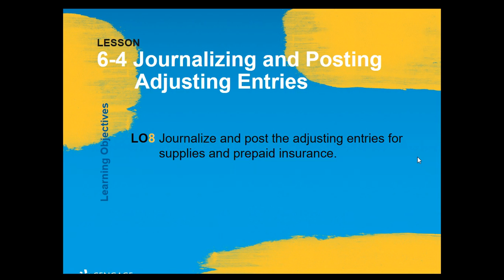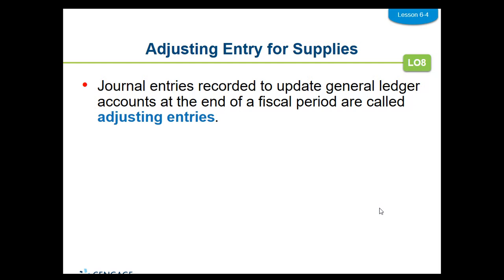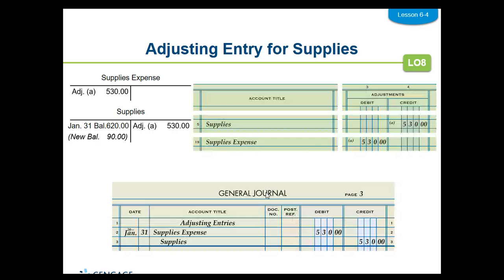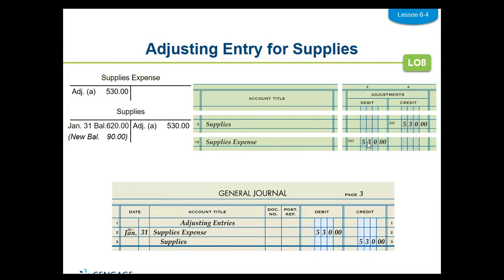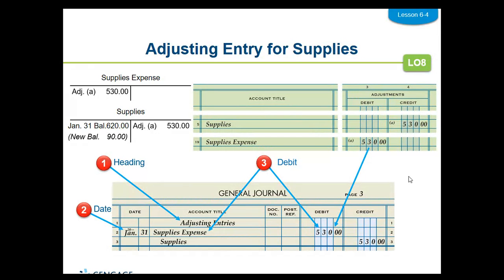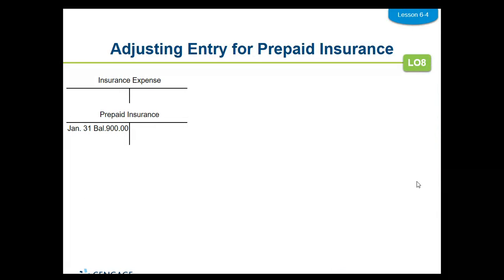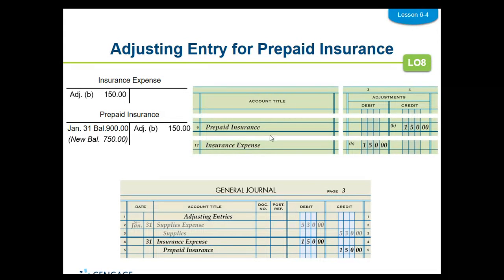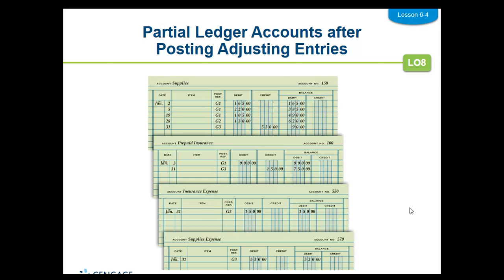Lesson 6-4 Journalizing adjusting entries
Lesson 6-4 Journalizing adjusting entrie